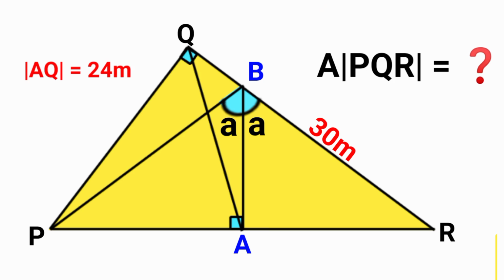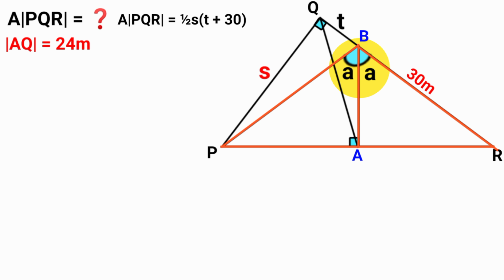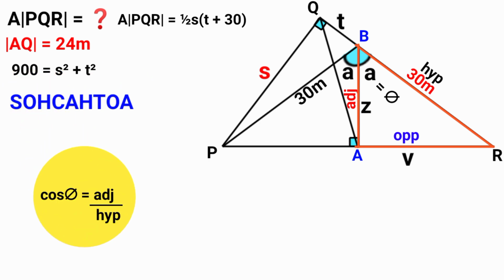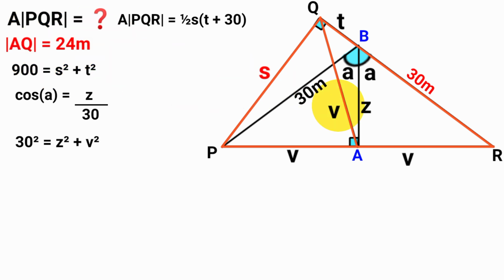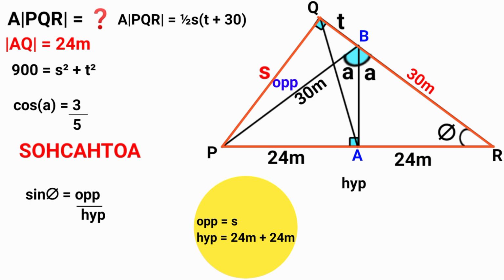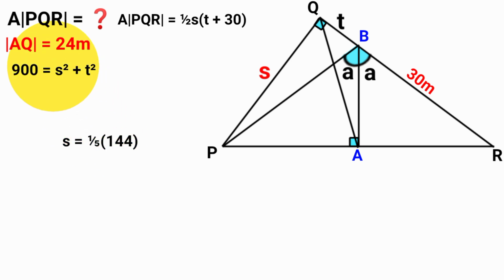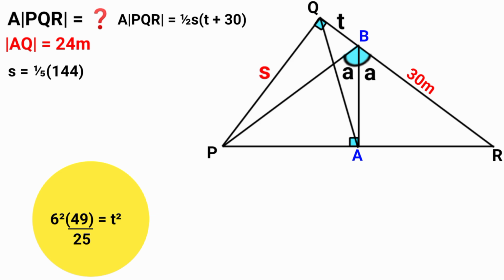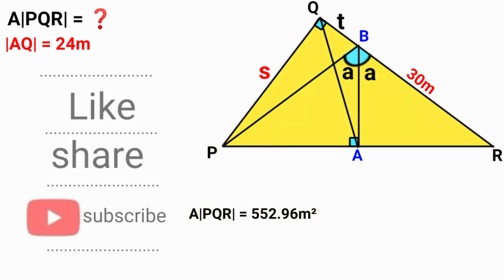Can you find area of the triangle PQR? | (Fun Geometry Problem)